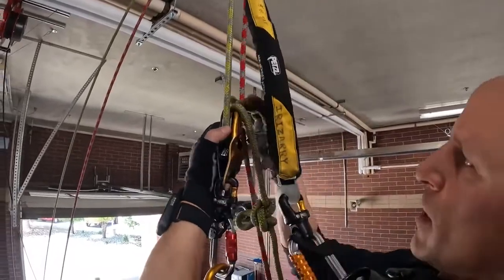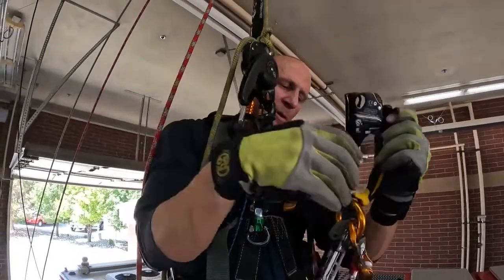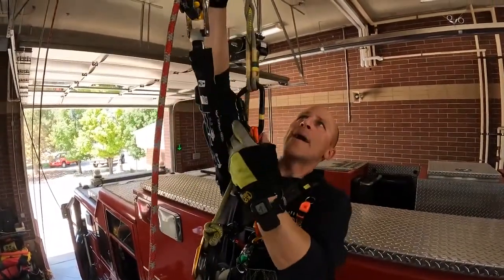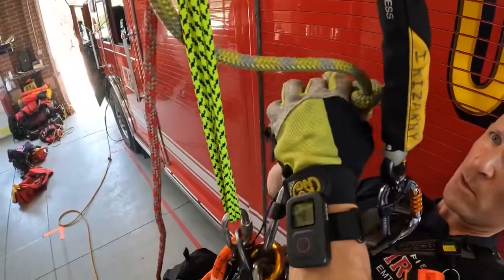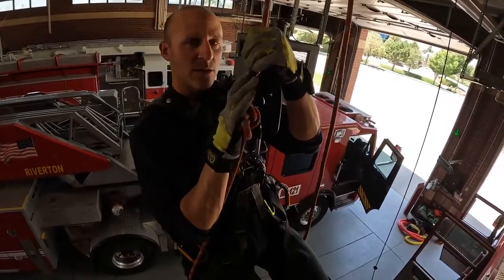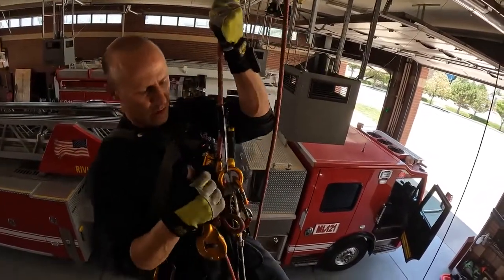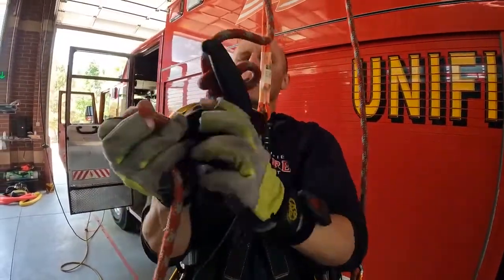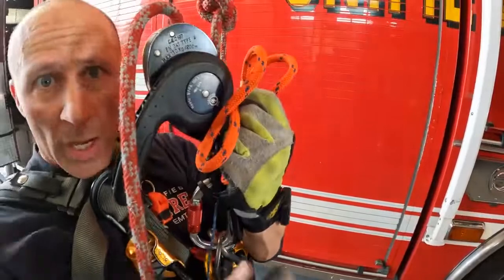Passing Knots When Rappelling (5 Different Ways)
1. Using the adjustable cow's tail on the handled ascender
2. Valdotain Tresse (VT Prusik)
3. Purcell Prusik
4. Chest Ascender (Rope Access Style)
5. Regular Prusik

Corrections:
2. I grabbed the VT a little too hard for a faster-than-desired release... sorry.
3. When using the Purcell, I probably could have stopped the knot to within about 2 inches of the descender, but I don't know if that would have mattered in my inability to remove the Purcell due to reach.
4. When showing the use of the chest ascender, I was using SRT & had no backup/belay in place.  You should always have a backup system in place when working or rescuing.